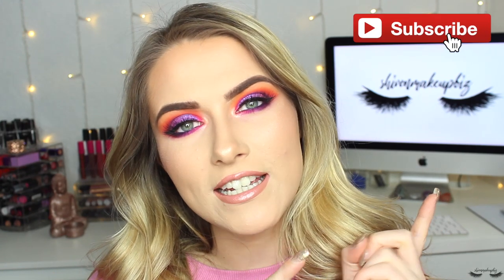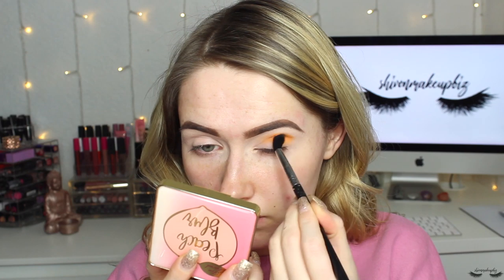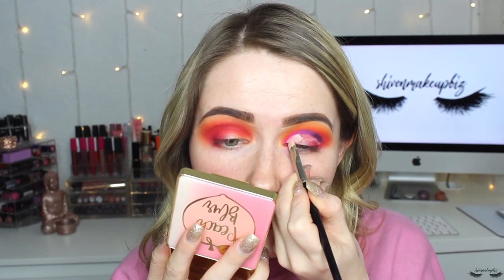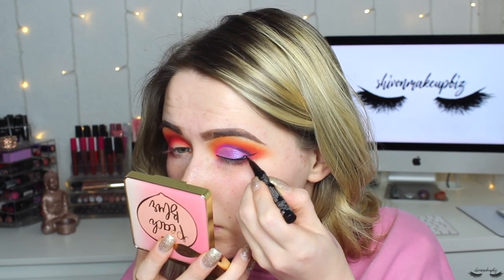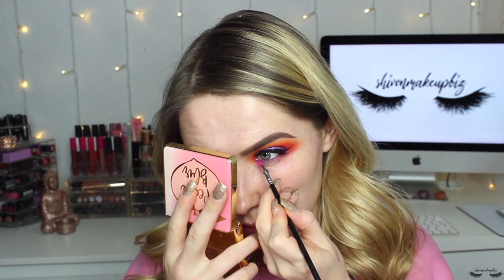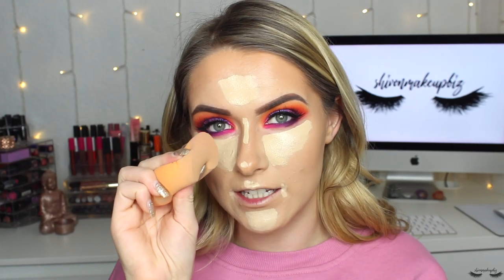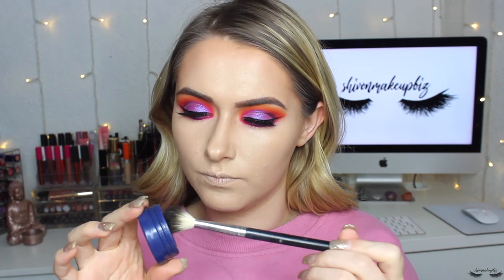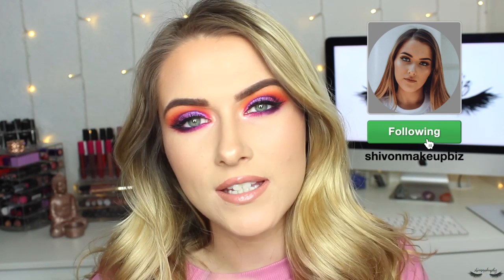Multicoloured Pink & Purple Cut Crease Glam Makeup Tutorial | shivonmakeupbiz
Hey everyone! 💕 In today's video, I was inspired by @eeerinr on Instagram with her rainbow cut creases and wanted to try it out for myself with my own choice of colours! I used the James Charles X Morphe palette to create this look and I really hope you like it, it's so much fun to get creative! 🎨

○○○ PRODUCTS MENTIONED ○○○
🎨 Primark Medium Brown Brow Pomade
🎨 Rimmel 'Purple Craze' Pencil Liner
🎨 Primark Primer Water